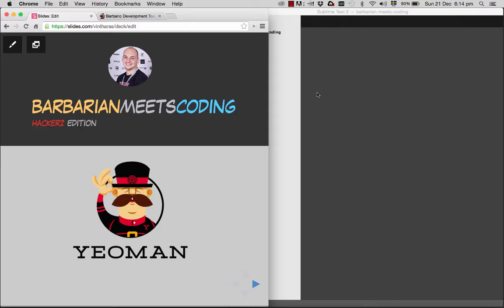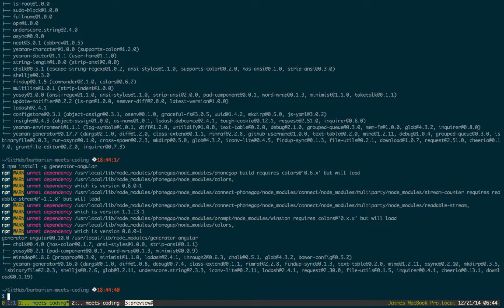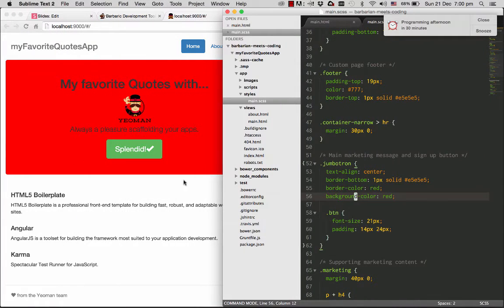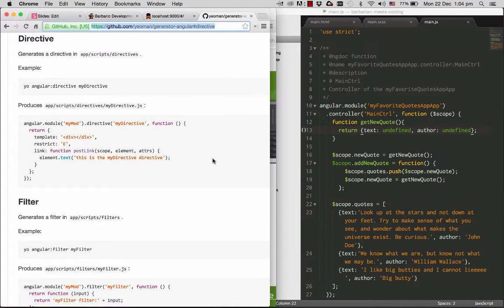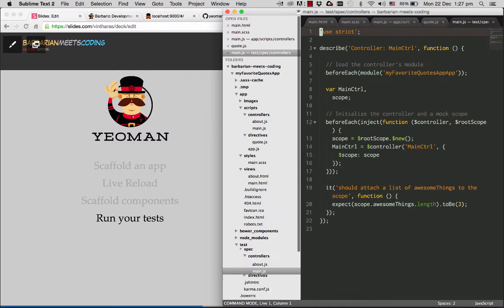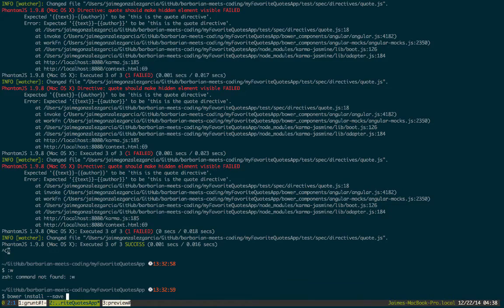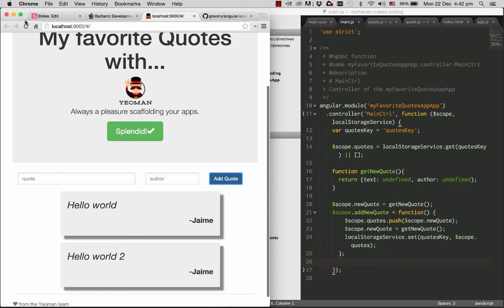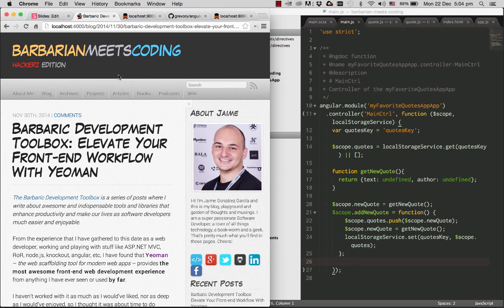Elevating Your Front-end Workflow With Yeoman - Introduction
An introduction to Yeoman and how you can improve your front-end dev workflow by using it.